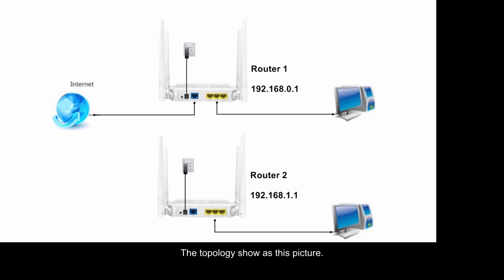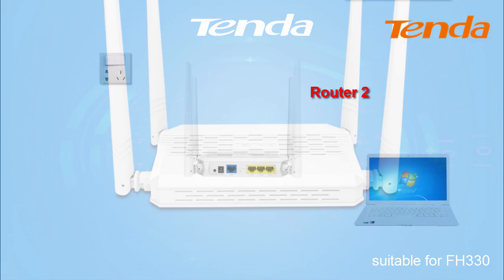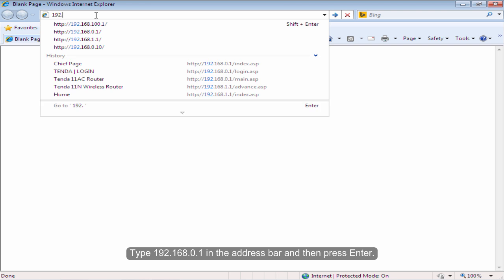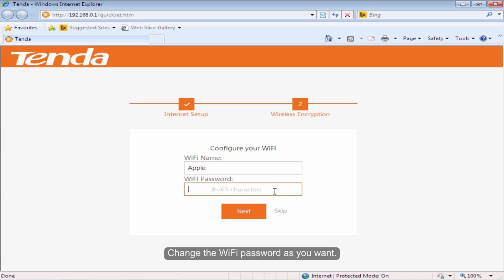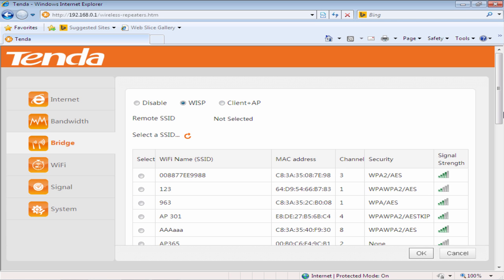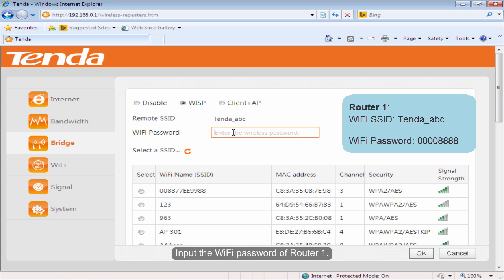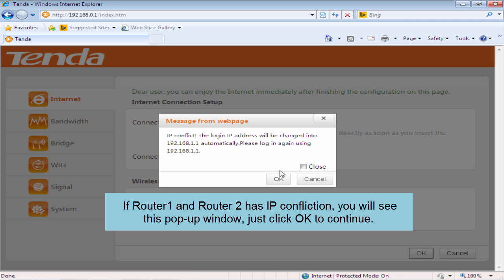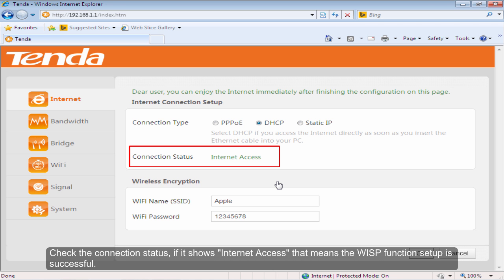Tenda FH330- How to extend wifi coverage by WISP function ?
You could know how to extend WiFi coverage by WISP function of FH330.